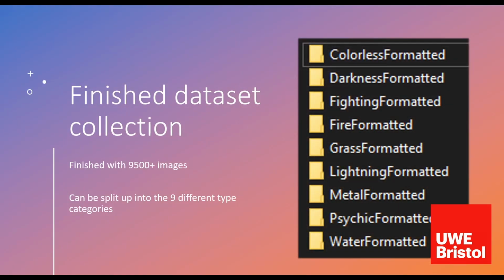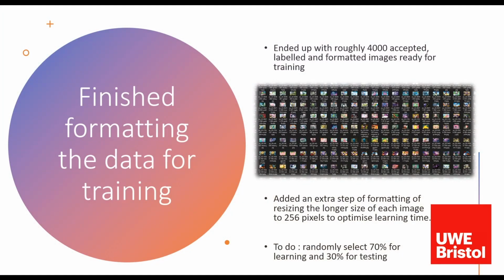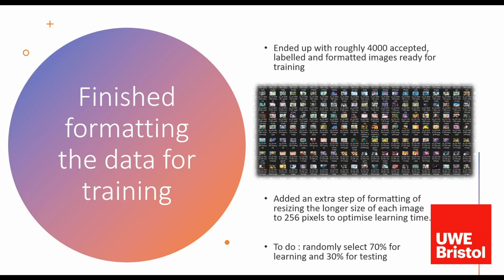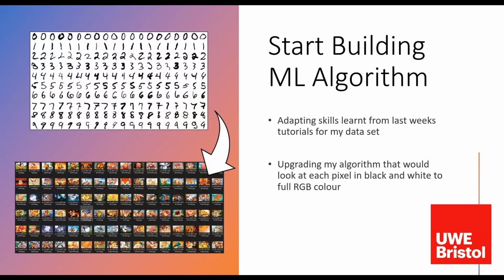Artificial Intelligence for Creative Technologies Dev Log 2